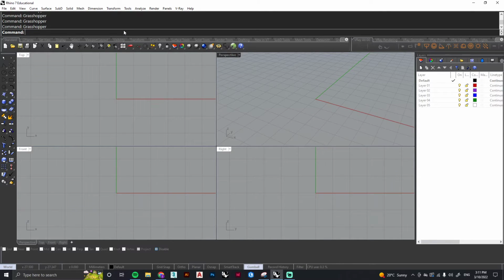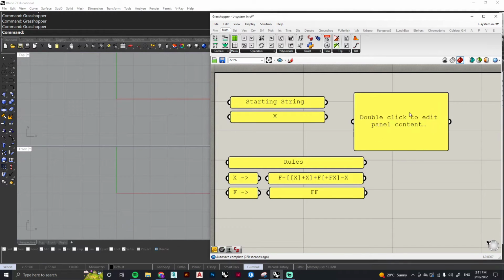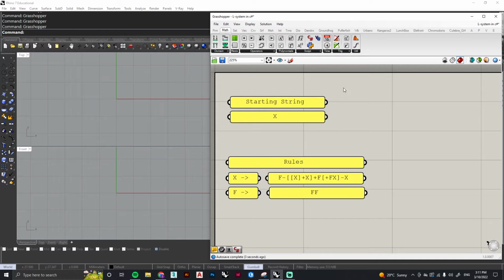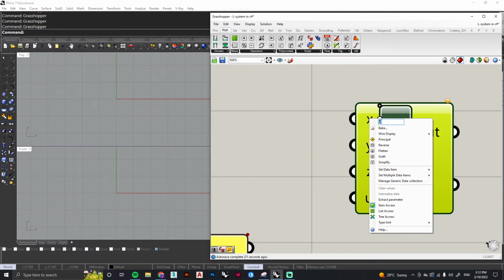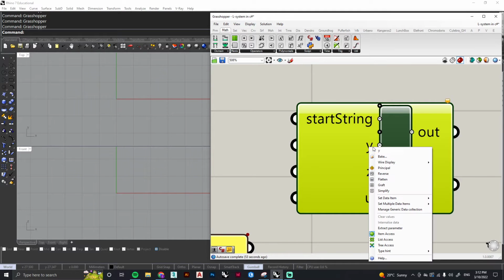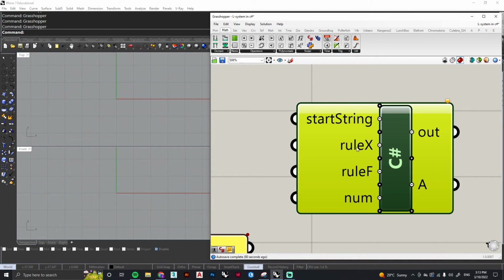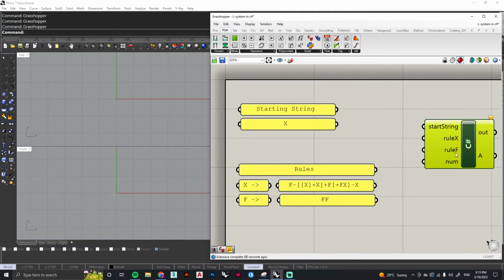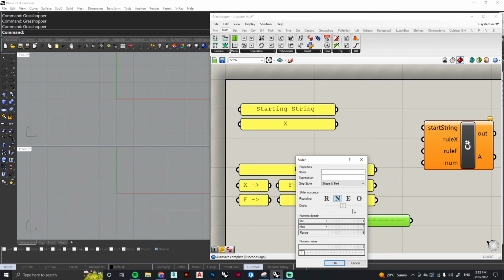2022 FUM Zachary C _02_ Grasshopper and C#_ L-systems // Bio-rock Structure